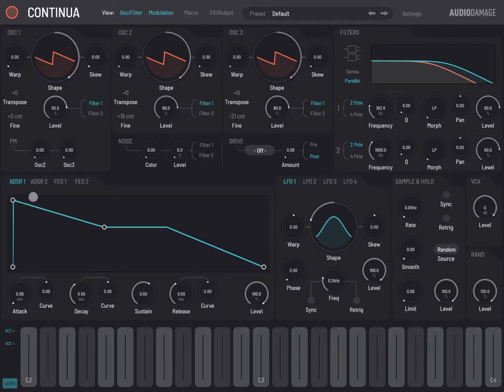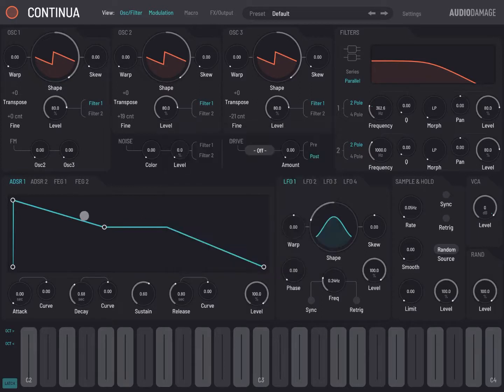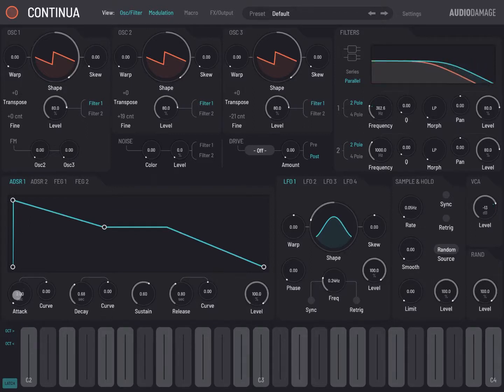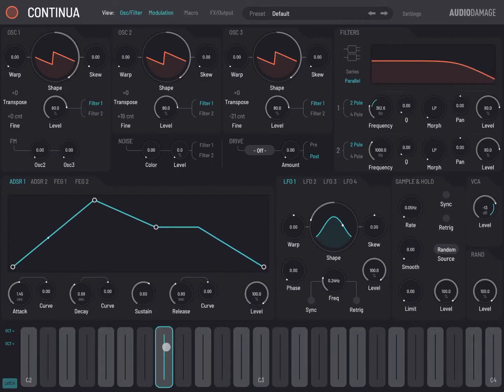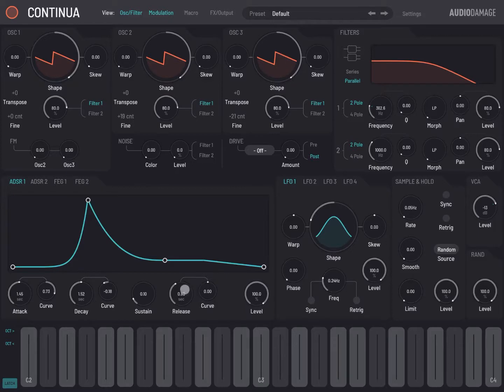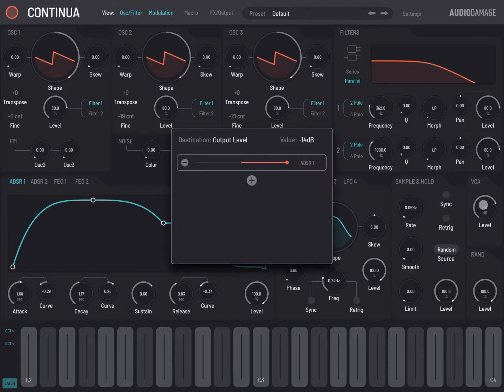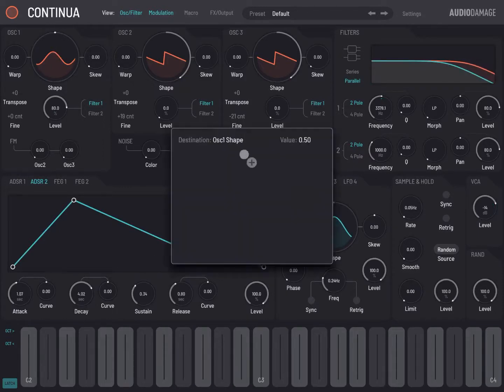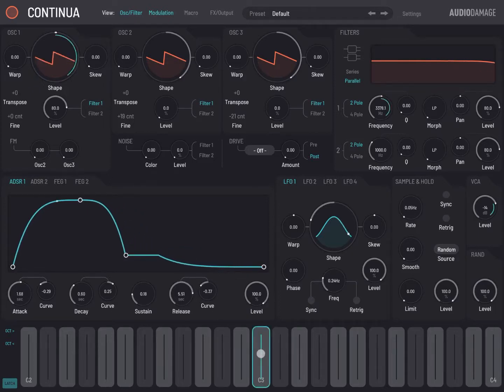AudioDamage Continua - Tutorial: Exploring the App Part 5, ADSR Envelope Generator